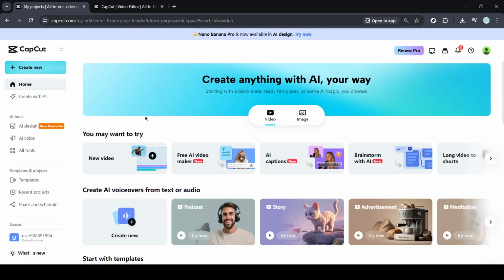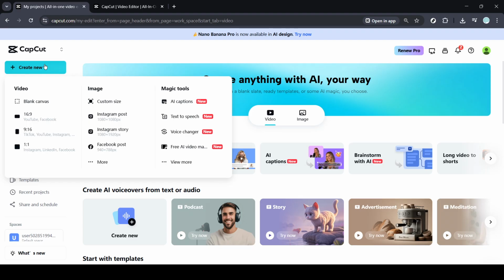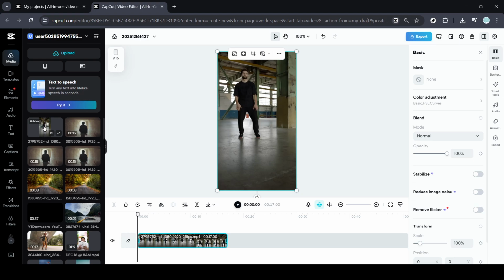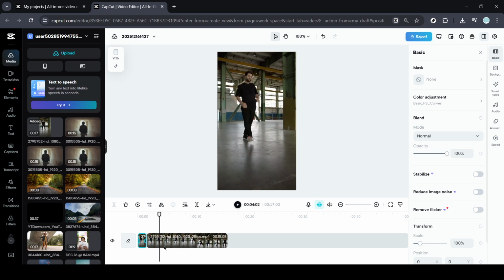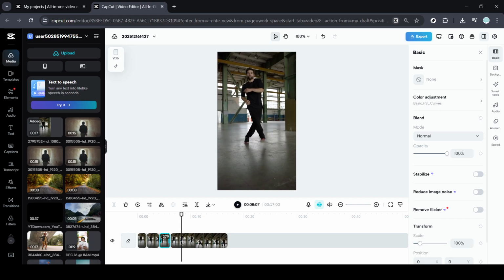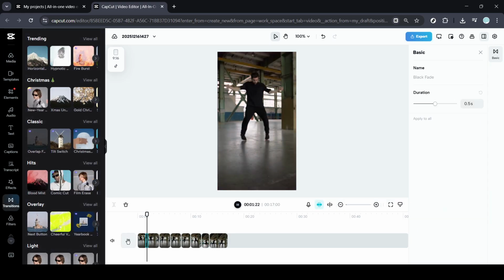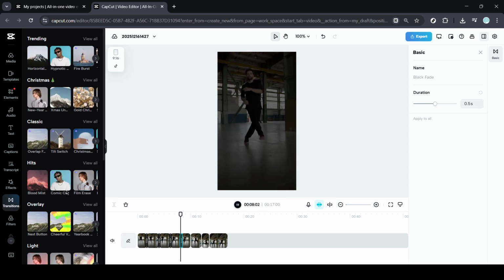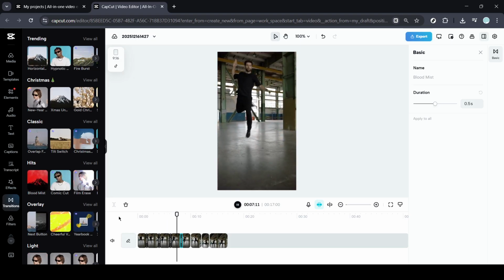How To Make A Tiktok Edit On CapCut (Updated 2025)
In this video, we discuss the secrets behind creating a viral video tailored for the For You Page. We cover beat sync techniques and trending effects to nail that specific TikTok style that drives social media growth.

00:00 Intro
00:04 Setting Up the Project and Aspect Ratio
00:36 Importing and Placing Clips on the Timeline
00:57 Splitting the Video into Segments
01:38 Adding Transitions Between Segments
01:51 Using the "Hits" Transition Category
02:01 Applying the "Bloody Mist" Transition
02:14 Repeating the Transition for Consistency
02:20 Final Review and Tweak Timing
02:27 Conclusion"